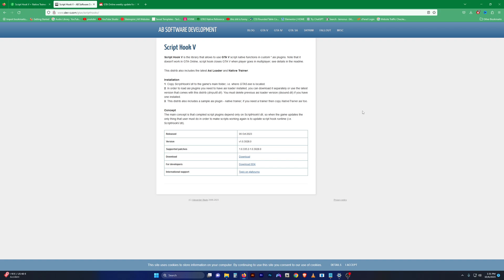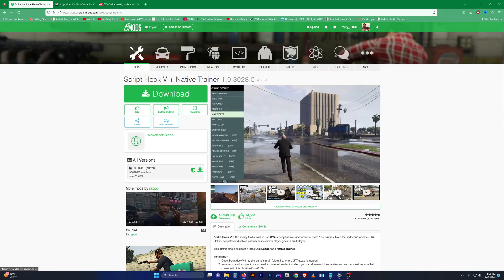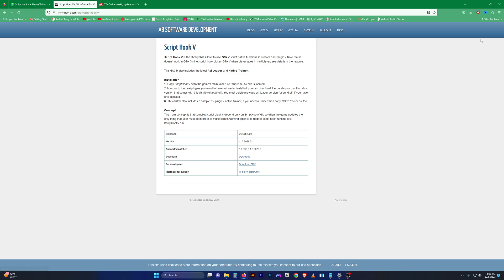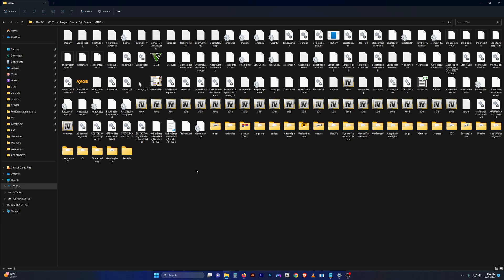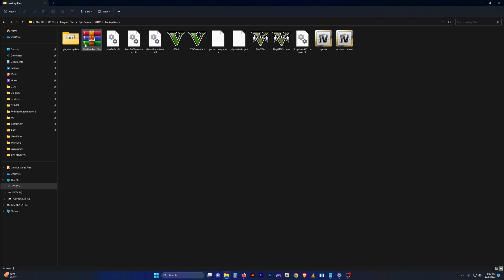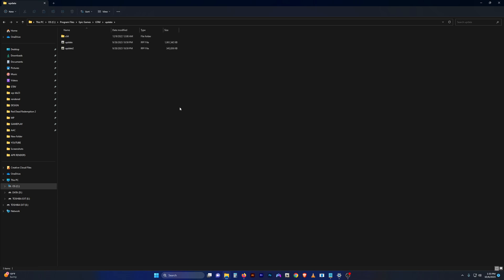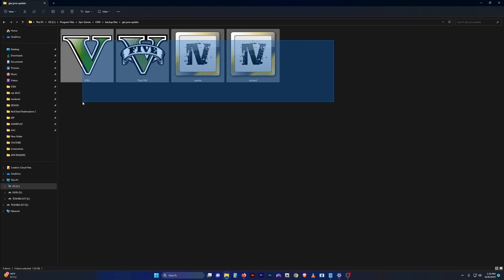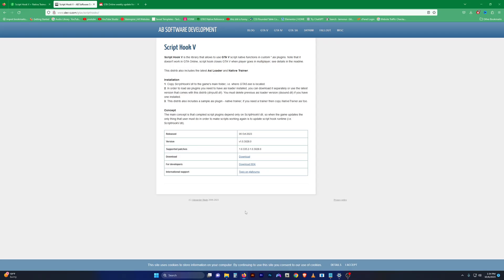Scripthook V Updated & How To Backup + Downgrade - October 6 2023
⚠️⚠️⚠️⚠️⚠️THIS METHOD WILL NOT WORK FOR ROCKSTAR GAMES LAUNCHER⚠️⚠️⚠️⚠️⚠️

Scripthook V finally updated for the Grand Theft Auto October 5 update.
This video will show u how to backup your game files for future downgrading